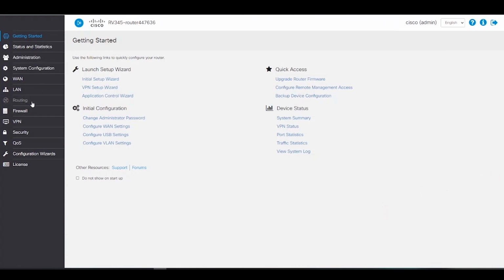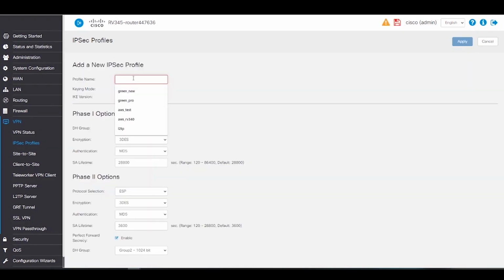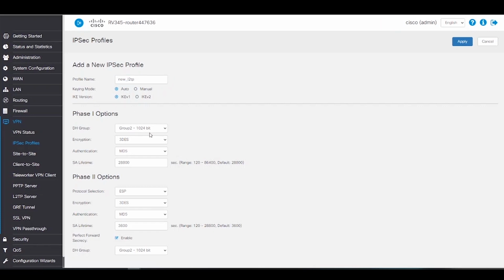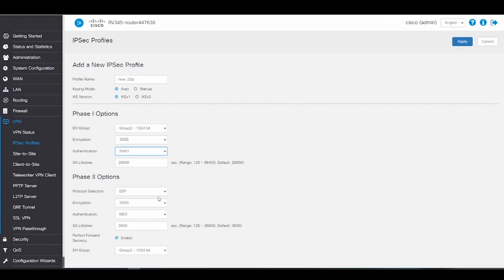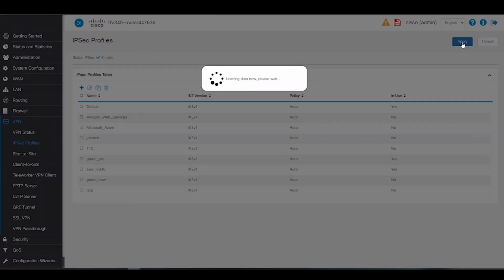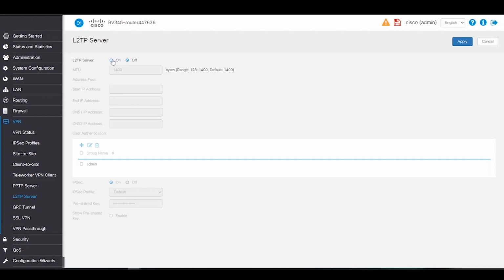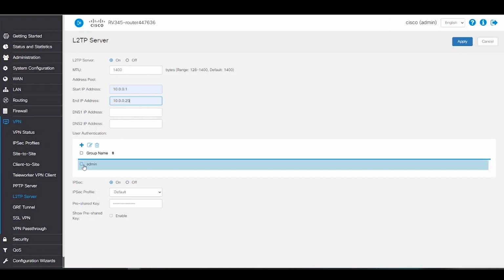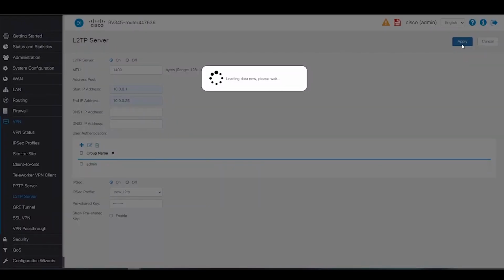How to Configure L2TP VPN Server on Cisco RV340 Router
In this video, we demonstrate how to configure the L2TP VPN server on the Cisco RV340 Router. Learn how to set up a secure, reliable L2TP VPN connection, providing remote users with encrypted access to your network. We’ll guide you through the configuration steps, ensuring a seamless setup for secure communication and easy management of VPN users on the RV340.

  What you’ll learn in this video:
  – Step-by-step instructions for configuring the L2TP server on the Cisco RV340 Router
  – How to securely set up remote user VPN access with L2TP
  – Troubleshooting tips for common L2TP VPN setup issues
  – Best practices for maintaining a secure L2TP VPN connection

  This video is ideal for network administrators, IT professionals, and anyone responsible for setting up and managing VPNs using the Cisco RV340 router.